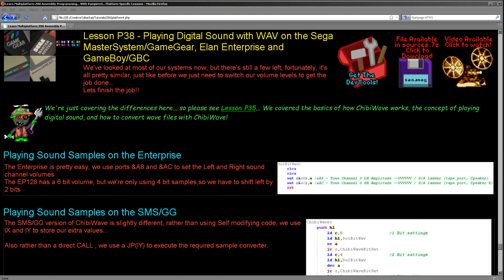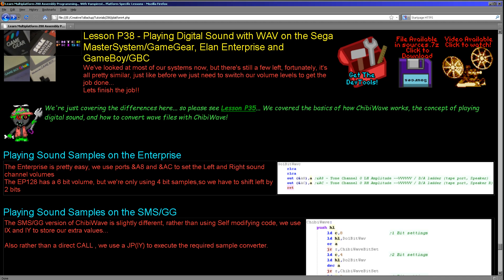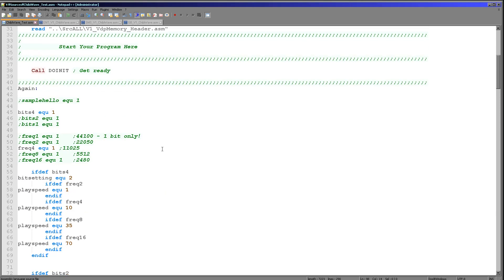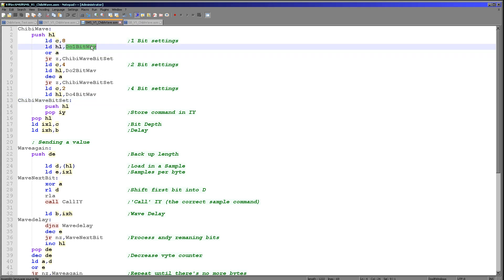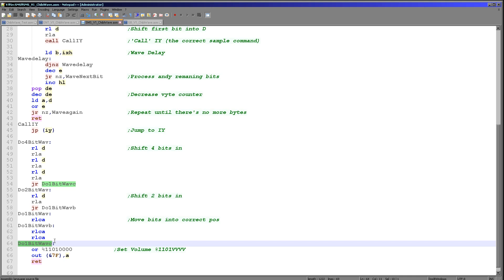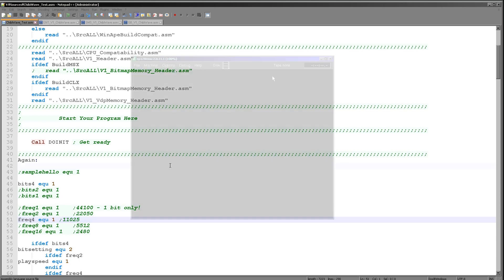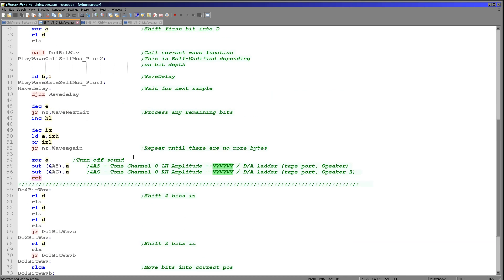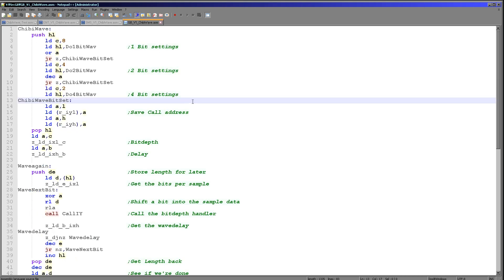Digital Sound on the SMS/GameGear, Elan Enterprise and GameBoy/GBC - Learn Z80 Lesson P38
If we're clever, we can covert sound samples in WAV files, and play them back on classic 8 bit machines - in this lesson we'll learn how to  do this on the GB/SMS/GG and Enterprise!